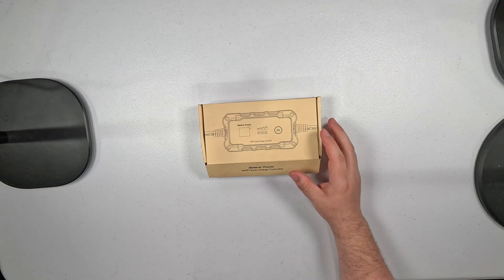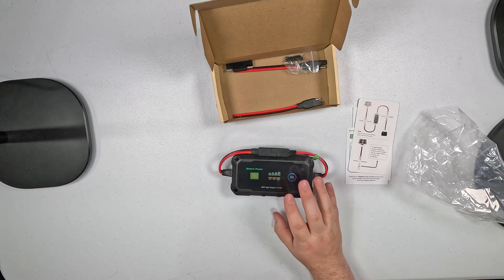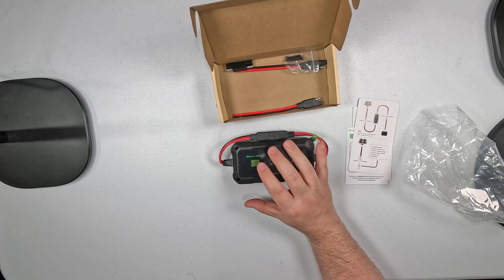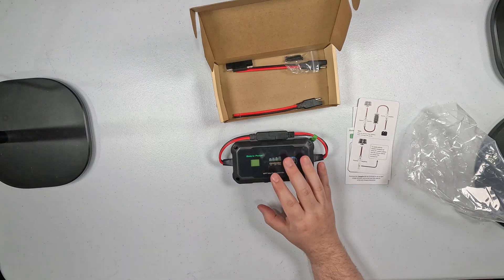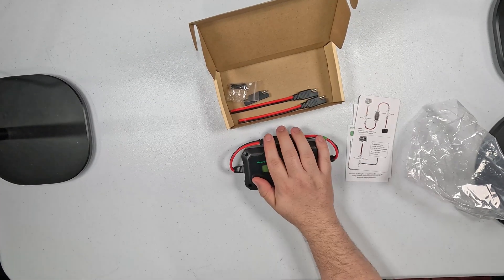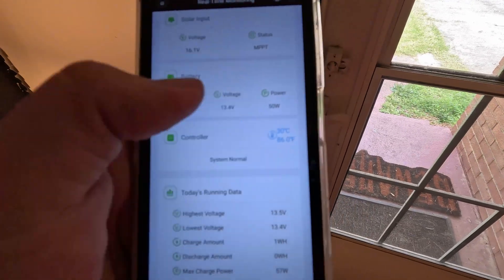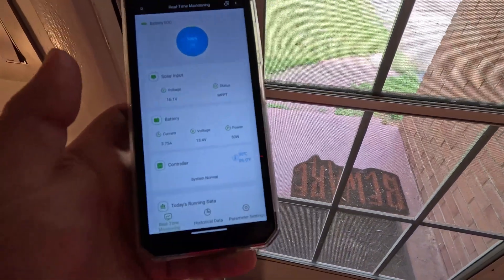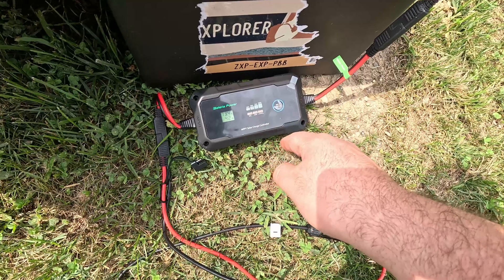Solar Power - Bateria Power 20A MPPT Controller Review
The controller

Hey everyone! Today, we’re exploring the features of the Bateria 20A 12V/24V MPPT Wireless Solar Charge Controller, a powerful and intelligent solution for efficiently managing your solar power systems.

Key Features:
100% MPPT Charging Efficiency: This solar charge controller automatically monitors the 12V and 24V DC system voltage, ensuring maximum charging efficiency and saving up to 20%-30% of charging time.

Wireless Phone APP Control: Convenient remote monitoring via the built-in phone APP control, allowing you to manage your charger and panel productivity from anywhere.

Compatible with Multiple Batteries: Designed for 12V/24V batteries, it supports various types including LiFePO4, GEL, AGM, FLD, and SLD batteries.
High Security & Protection: Features a built-in protection system with 3-stage intelligent charging (Equalize, Float, Boost) and multiple safety features such as Over Charge Protection, Over Temperature Protection, and Short Circuit Protection.

Plug & Play Design: Equipped with an SAE connector for quick connection or disconnection, making it easy and practical to use. Comes with two additional SAE Extension cables for more flexible installation.

The Bateria 20A 12V/24V MPPT Solar Charge Controller is a reliable and efficient solution for maximizing your solar energy usage. With its intelligent features, high efficiency, and easy-to-use design, it’s an excellent choice for anyone looking to optimize their solar power systems.

If you have any questions or comments, feel free to drop them below.